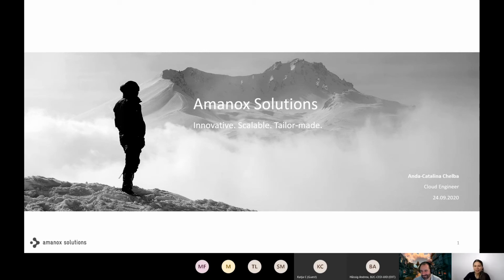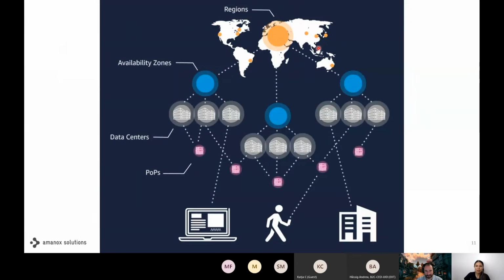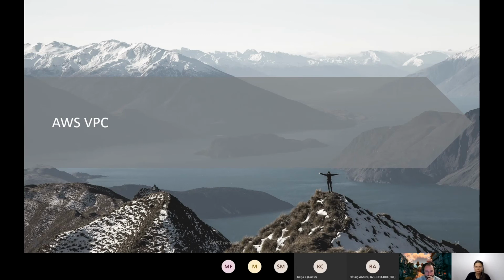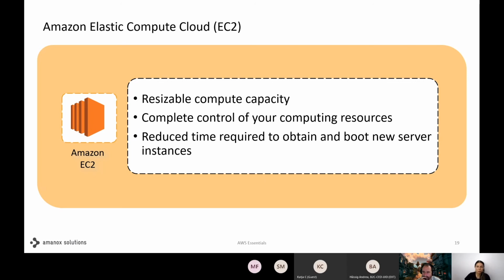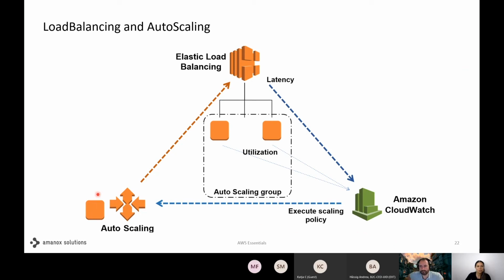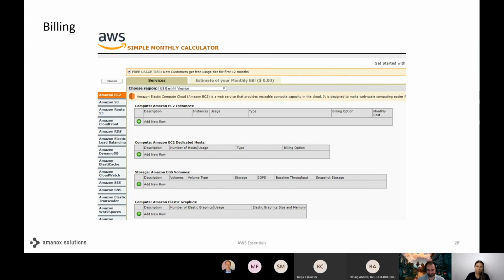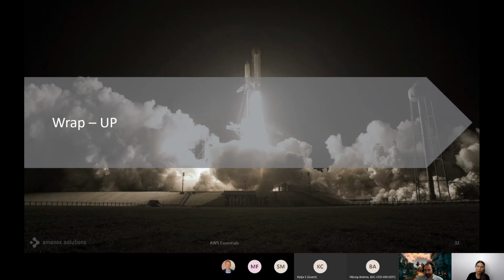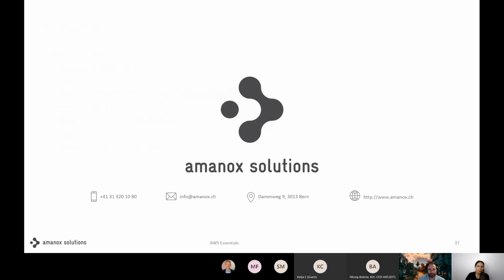YB Hackathon 2020 - Tech Webinar - Amazon Web Services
Im Rahmen des YBHackathon haben wir gemeinsam mit amanox und DV Bern ein Tech Webinar veranstaltet.

In der ersten Session, abgehalten von amanox, wurde das Thema "General introduction to Amazon Web Services" behandelt.